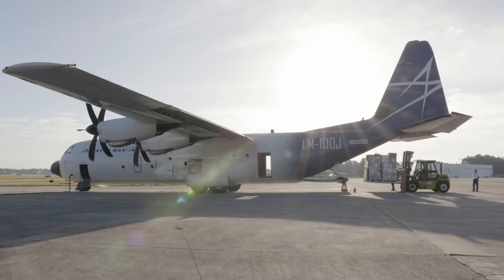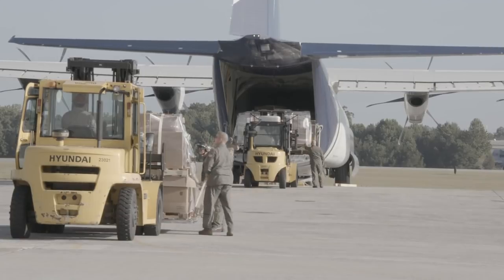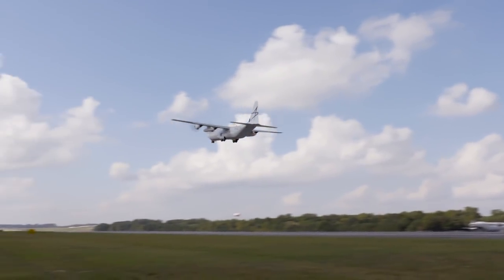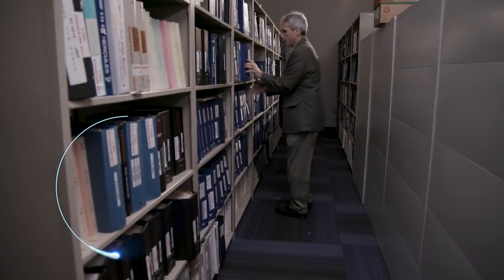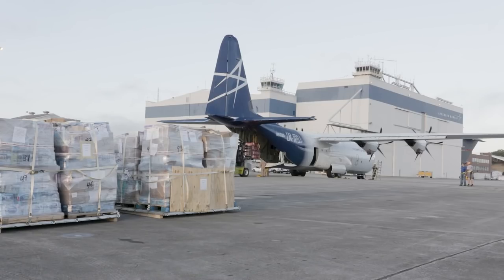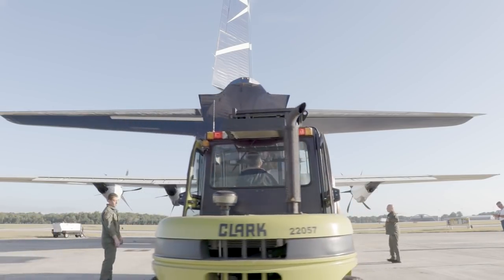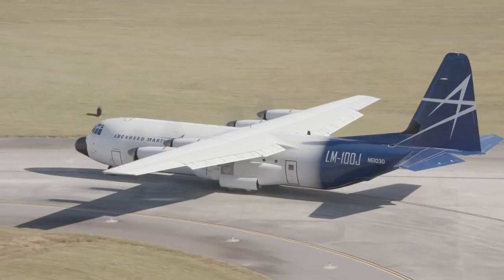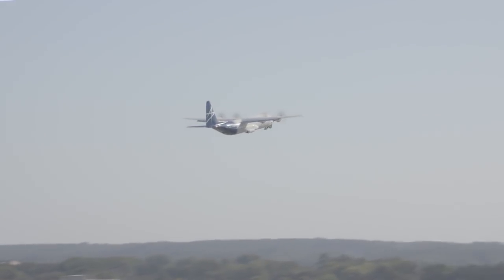LM-100J: FAA Certification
The LM-100J is the commercial version of the proven C-130J Super Hercules. Our LM-100Js are flying in support of its FAA type certificate update. Find out more about this process and what this certification means for the LM-100J in this episode of “First Look, First LM-100J.”